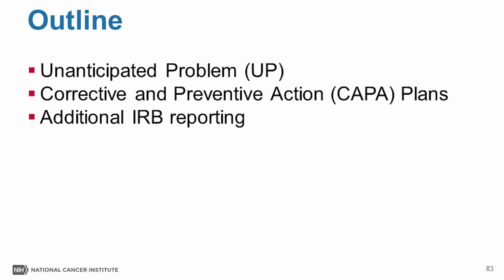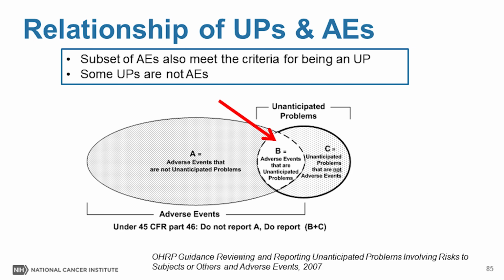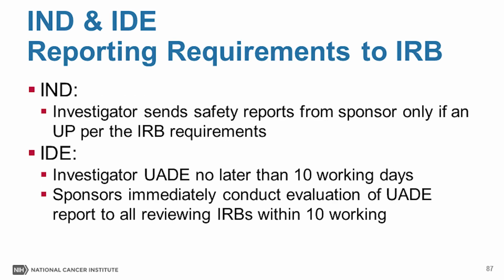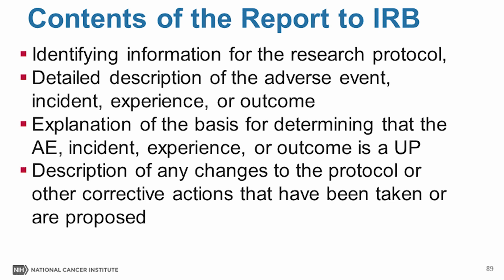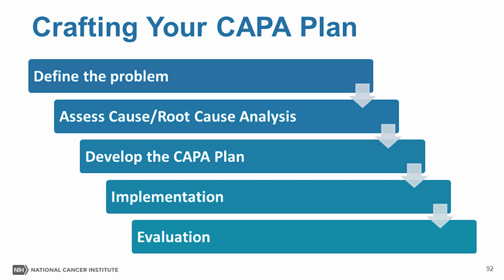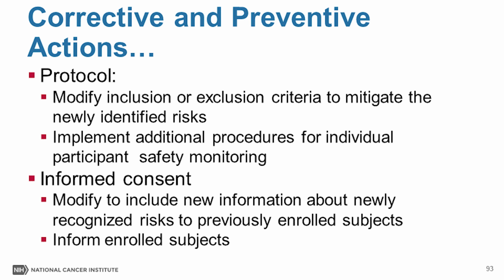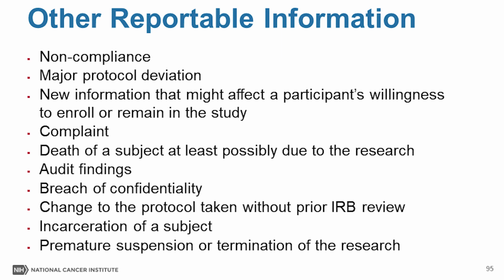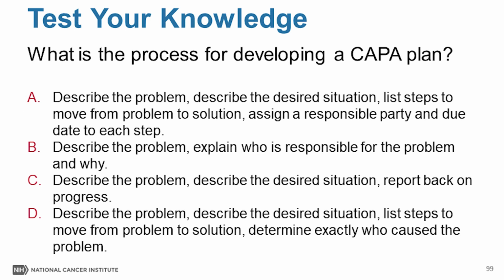Adverse Events Reporting, Part 4 of 4